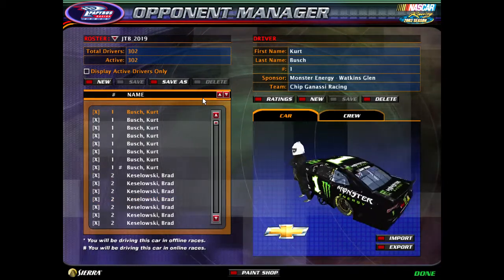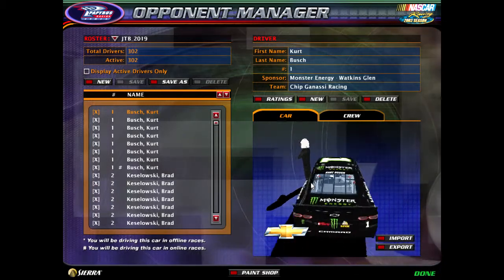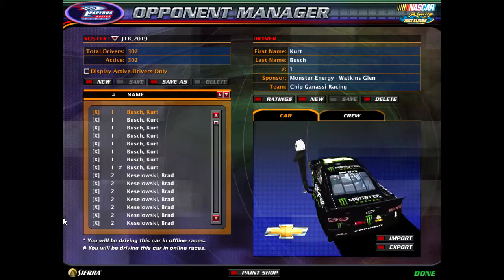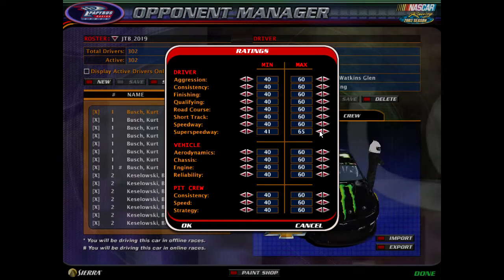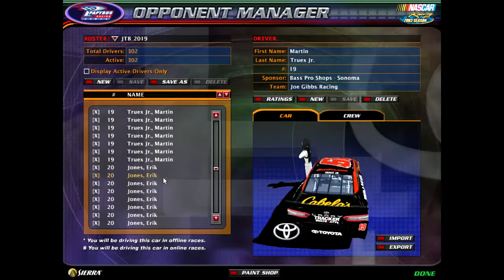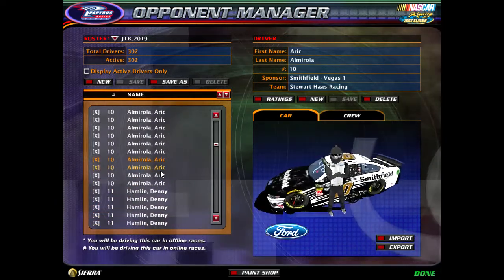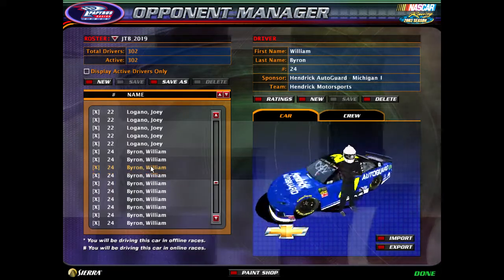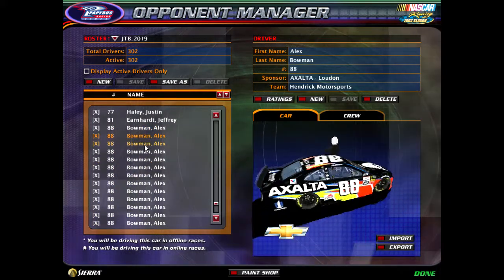SIGNUPS SEASON #2 Allstar Offline Racing Series NR2003 - Top 3 In Points Get Prizes!!!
Hey guys!!! I couldn't wait to get these signups started, so instead of a short 4 race series, here is the signups for season #2! I did not mention prizes yet, I will mention those at Daytona. Anyone can join! This is a free, fun offline series!

Here is some other info I forgot to say...
-Top 3 in points after race #20 get cash! If you do not want to participate in the prizes then let me know! Last season, the top 2 wanted cash, and 3rd place did not so this will allow me to use that money from 3rd for the prizes this time!!
-IF you do not want cash, then let me know. I can make you a small custom trophy for placing top 3 :)
-I unfortunately can NOT let the racers that won a special race pick first...youtube has taken away the messaging system and that was how I was going to allow you to pick first. I am very VERY sorry. I did not know they took that feature away until after the season started...
-We are NOT yet adding a 2nd or 3rd series. I need to wait until I know I can handle that much with my current schedule. Lets hope for season #3!!!
-Each race is 40% race length! The Clash is set to 40 laps, the Allstar race will be a bit longer
-We will be LIVE at 6pm EASTERN TIME EVERY Wednesday night!
-We will be on an online server, so if a crash happens that does not bring out a yellow, I can manually throw one.
-IF a race goes to its halfway mark WITHOUT a caution then we will throw a yellow manually for a break.
-No stage racing this season, however season 3 might just have that ;)
-40 entries.
-Car ratings will NOT change... I was thinking about it, but decided against it...Everyone will have the same ratings. As this series grows over time, I eventually might add custom ratings, but not yet.
Add me on Instagram to get updates, and so I can chat with you guys easier @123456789colton

TIMESTAMPS IN VIDEO
For new racers: 0:35
Don't forget to come back and see if you're in the series!: 0:50
No more qualifying races, and total positions: 1:45
Season #2 Schedule: 2:36 - 3:25
Livestream 6pm EST Wednesdays!!!: 3:25
So..when does this season start?: 4:25
Drivers that are in the Clash: 5:25
Maybe in the future, we will change ratings after each season..but NOT this season: 8:55
PICK YOUR CARS!: 9:33
Alternate Paint Schemes if you wanna see them: 12:27 - 19:19

CARS:
#1 Lorelei Weibe
#2 Samet Ozkan
3Tim Hoffman
#4 Zak Cronin
#6 Logan Gentry
#8 Ron Jackson
#9 Brendon Hancock
#00 Alex Alves
#10 Pablo West
#11 Alejandro Rodriguez
#12 April Prior
#13 Matt Riddle
#14 Cody Rhodes
#17 Callie Hancock
#18 Ben  Weibe
#19 Dilan Ebrahimian
#20 Yael Carillo
#21 Sahara Rocha
#22 Nancy Prior
#24 Stephen Pollard III
#31 Lindsey Hancock
#32 Austin Johnson
#34 Bruise Zero
#36 Jacob Britt
#37 Alexander Jones
#38 Axle Zero
#41 Tyrell Rezner
#42 Hunter Blade
#43 Benjamin Wallace
#48 Ryan Benjamin
#51 Jeremiah Dwayne
#52 Robert Pollard
#53 Logan York
#54 Evan McCollum
#62 Jon Book
#77 Steve Pollard
#81 Skyler Rocha
#88 Muhammad Zain Abdullah
#95 Tavis Haken
#96 Damien Singletary